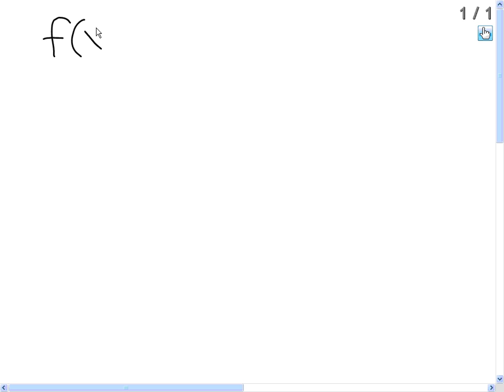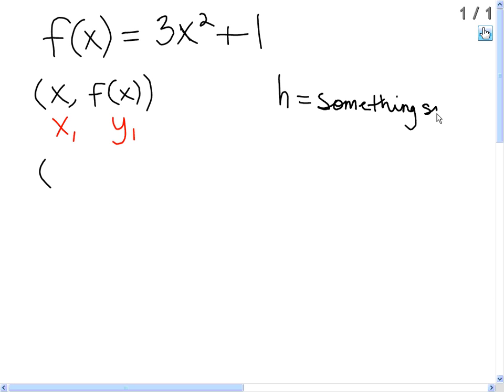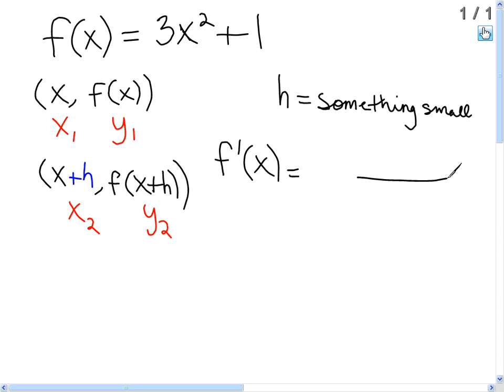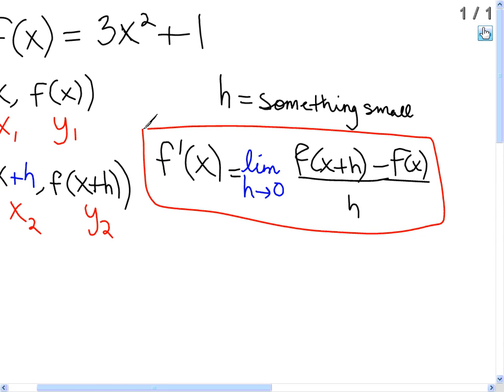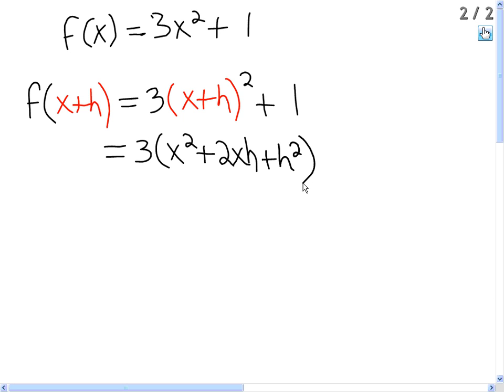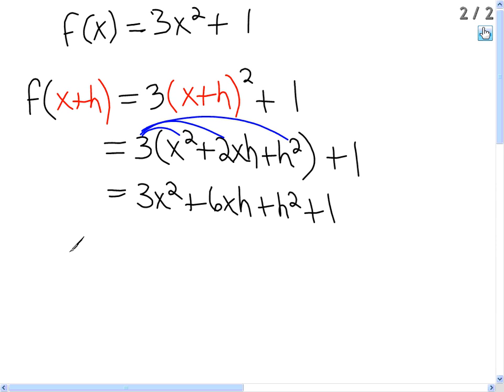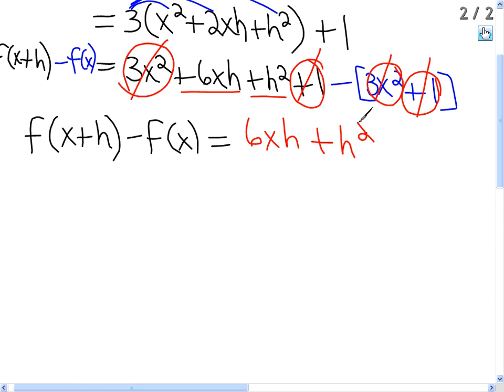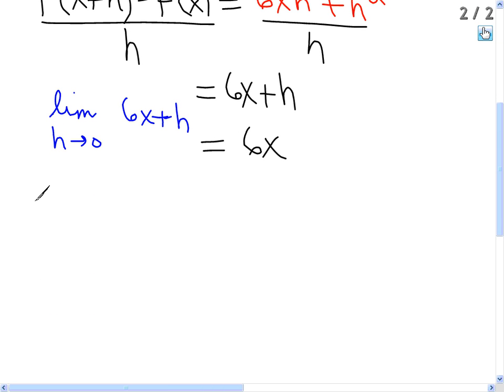Derivative - The Formal Definition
Here is the break down of the formal definition of the derivative (ignore the 3 not being properly distibuted. LOL!!!).